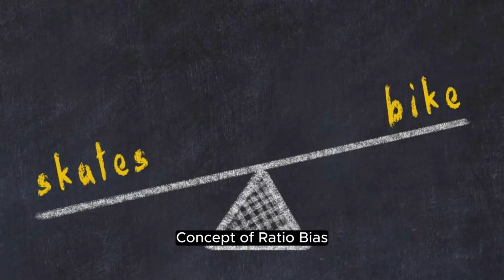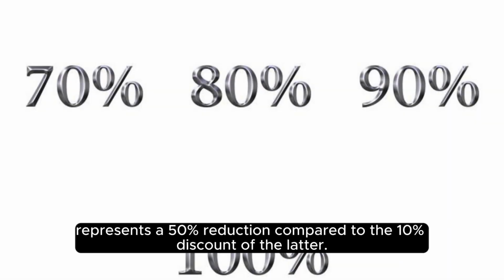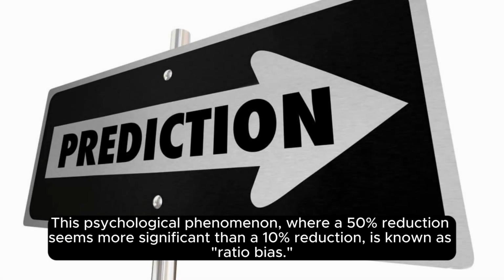Strategies Enhance Customer Engagement: Overcoming Ratio Bias in Promotional Events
My friend works in a consumer goods company, specializing in promotions. Once, she organized an event where customers could exchange points for a chance to smash golden eggs and win prizes. Among the ten golden eggs, one contained the latest Bluetooth headphones. Despite attracting some participants, the turnout was less than expected. With a limited budget and an inability to increase prizes, she needed to maintain the same winning ratio to attract more customers. What to do?